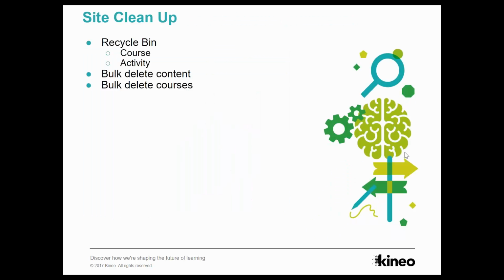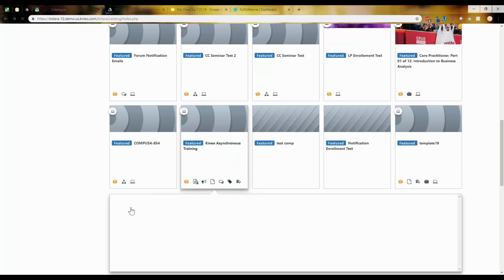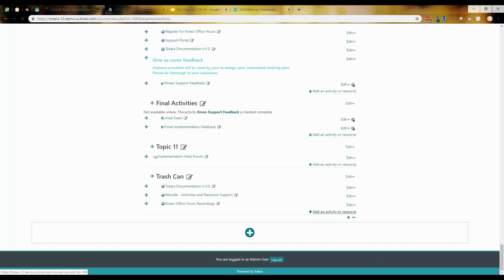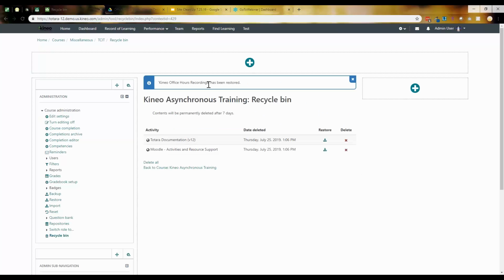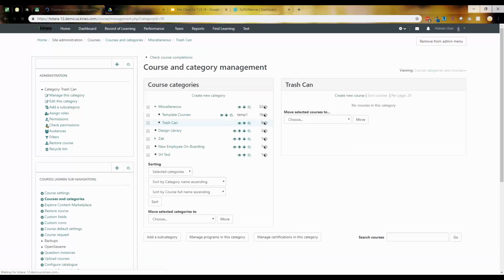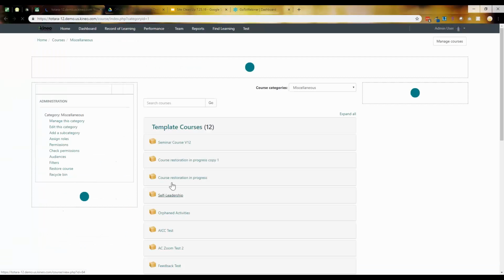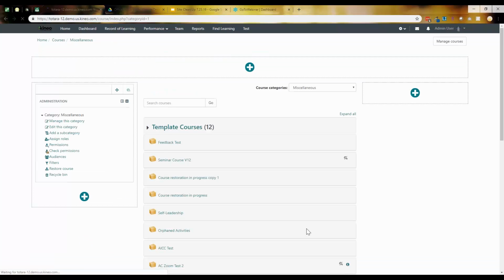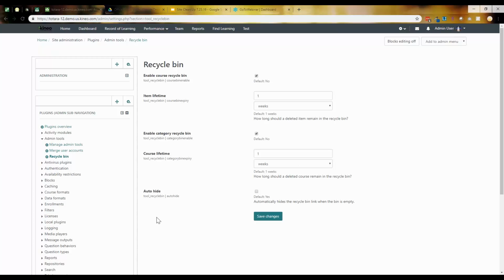Kineo Office Hours - V12 Recycle Bin and other quick clean up tips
I have posed a question to Totara HQ about if total sub-category deletions should appear in the parent categories Recycle Bin and will update here the answer.